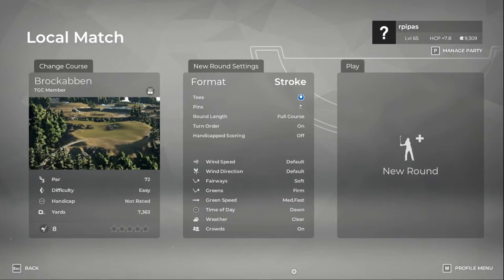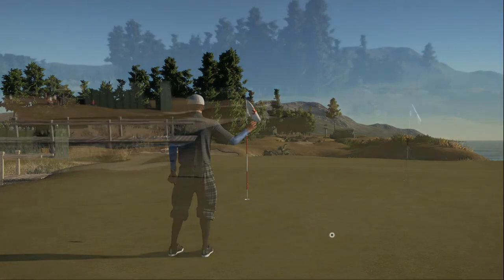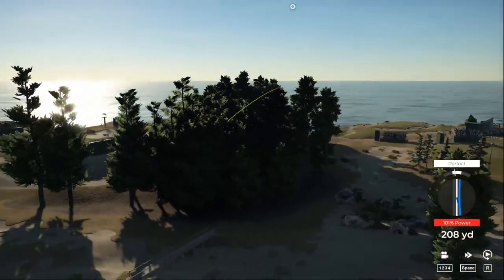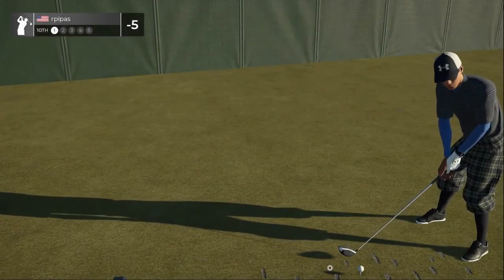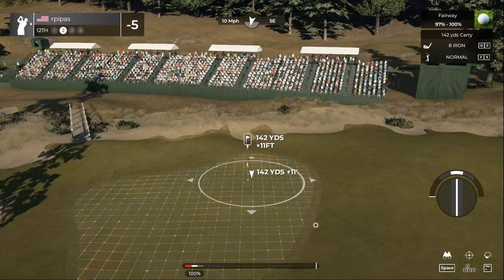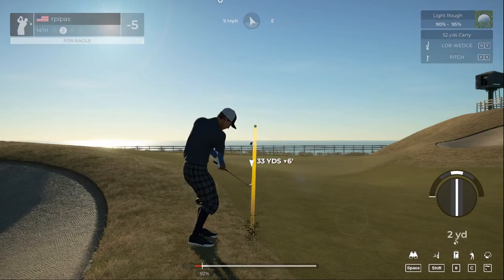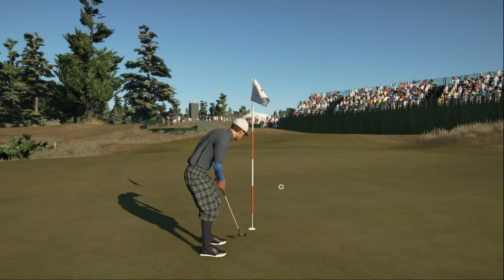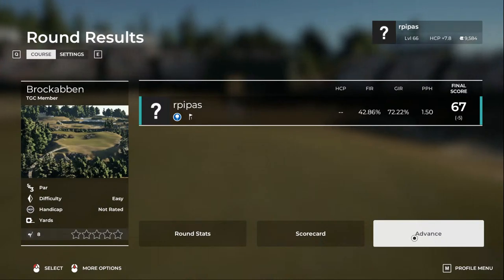PGA Tour 2k21 - LIVE - Brockabben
Playing a morning coffee round at a new course (for me) called Brockabben found on Reddit

This is a par 72 course

All settings are Pro Settings and am playing on the PC with the mouse